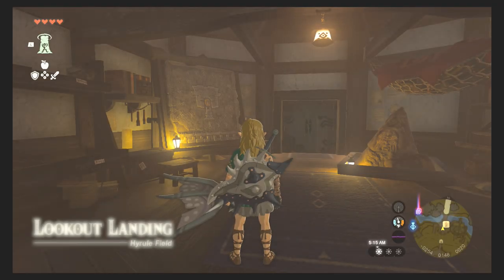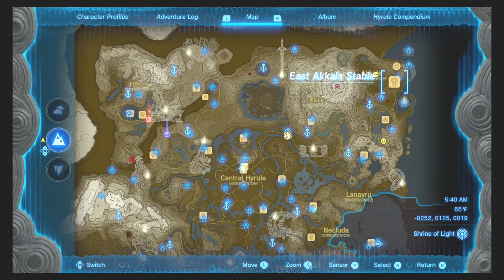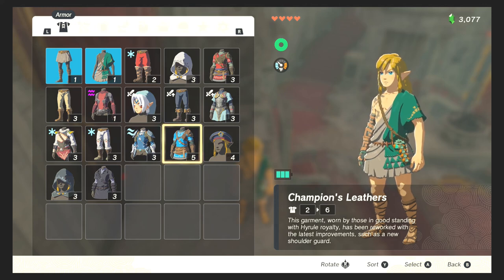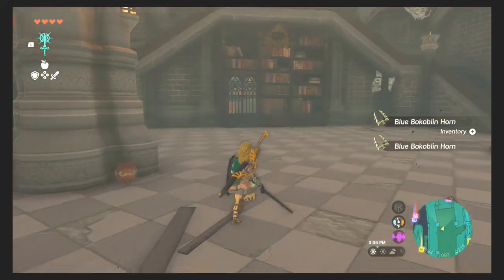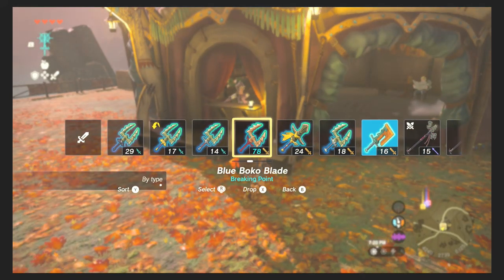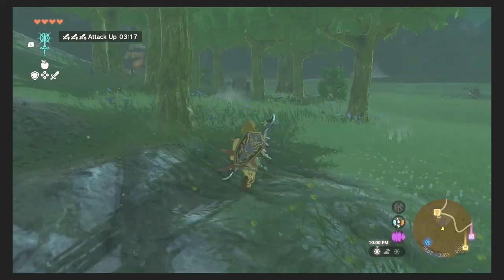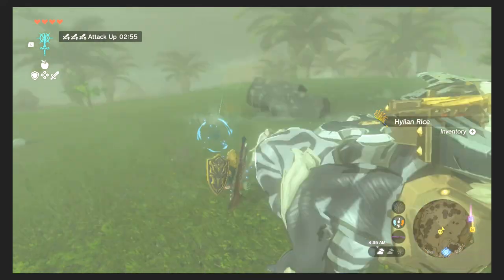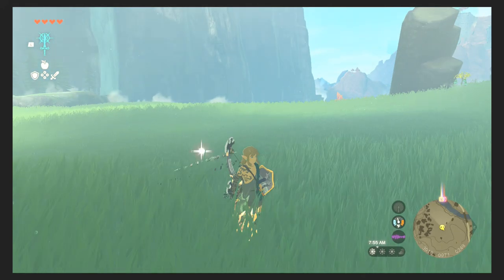Tears of the Kingdom - How to become Overpowered (Fusion Weapon Guide)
The Legend of Zelda: Tears of the Kingdom.- How to get powerful weapons as early as possible!
Unsurprisingly, this game retains the same open-aired approach to exploration as Breath of the Wild, meaning the old method of raiding Hyrule Castle as soon as possible still remains a possibility! However, due to the decayed state of melee weapons in this game, looting the castle is half the battle. Despite the significantly reduced damage, each weapon "tier" has special effects that can be unlocked by meeting certain criteria in battle. Combine that with the new weapon fusion, and before long you'll find yourself with weapons with firepower that far surpass anything we've seen before!
In today's video I'll be going over a farming method that, with some preparation, can be done as soon as possible. And because each weapon and fusion material either comes from monster drops or found in the world, they all repeatedly respawn every time there is a blood moon! These means there is a potentially infinite source of weaponry always available, which will definitely alleviate concerns in regards to durability.

TIME STAMPS
Intro 0:00
Entering Hyrule Castle 6:21
Where to find Link's box art outfit 10:28
Preparing for the hunt 20:04
Red Lynel location 23:20
Blue Lynel location 27:30
White Lynel location 30:52
Recap & Outro 38:41